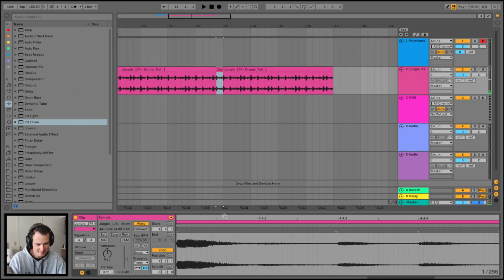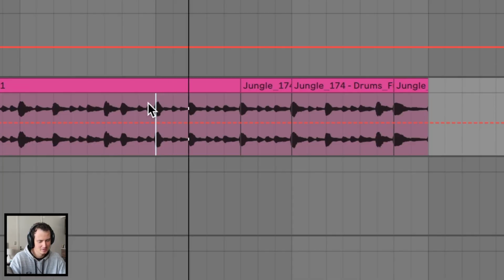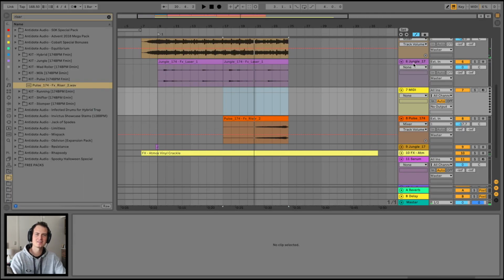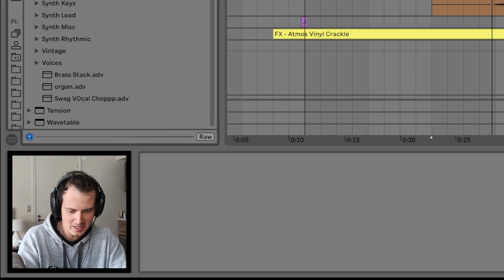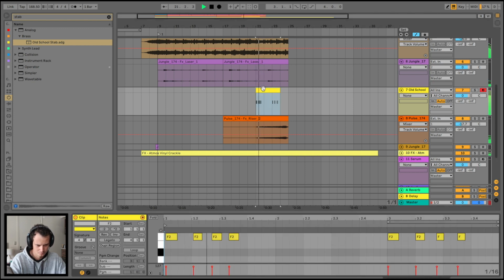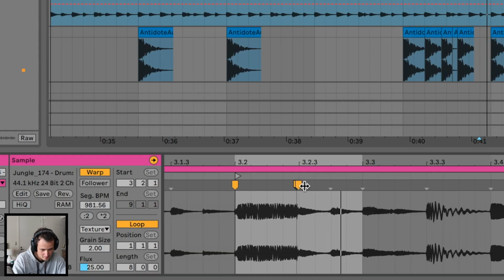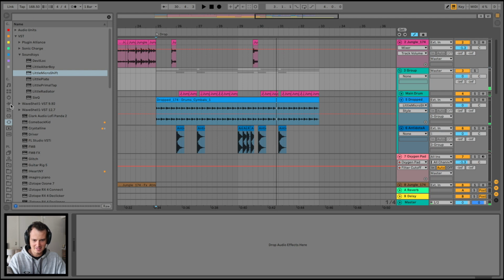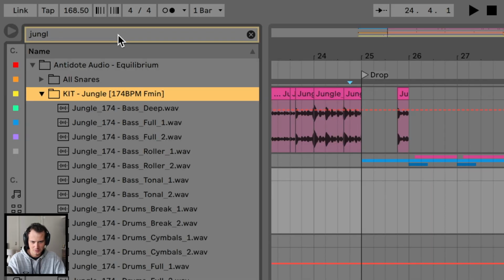How to make JUNGLE Drum & Bass In ABLETON [Free Project]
It's time to create some jungle inside of ableton from scratch! Editing drum patterns and creating an epic sub bass to go along with it! Lets go!